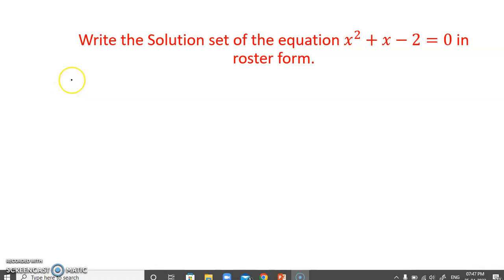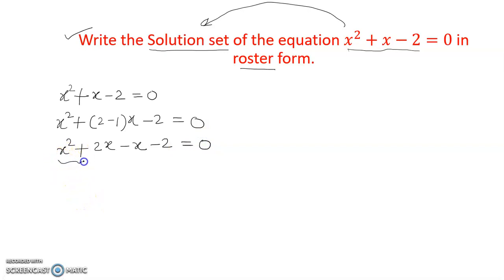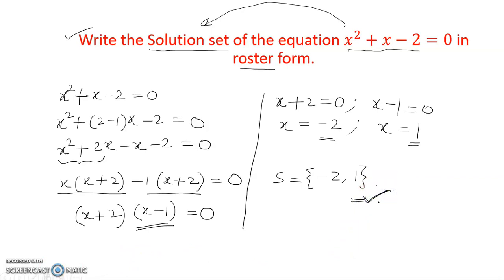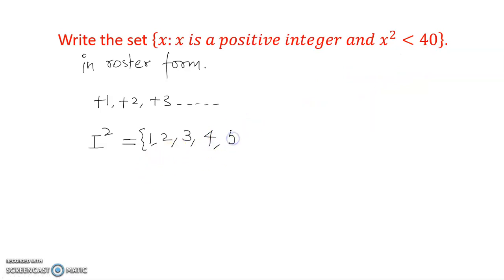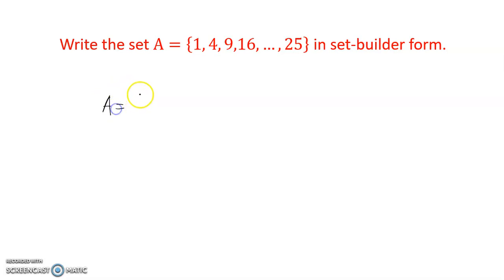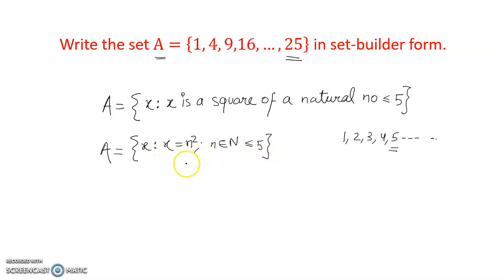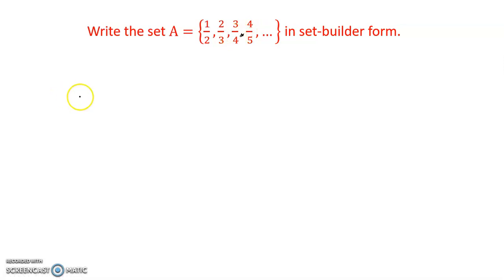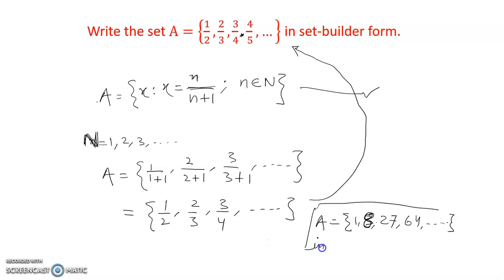Lec05 Sets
Practice Problems of Set-Theory